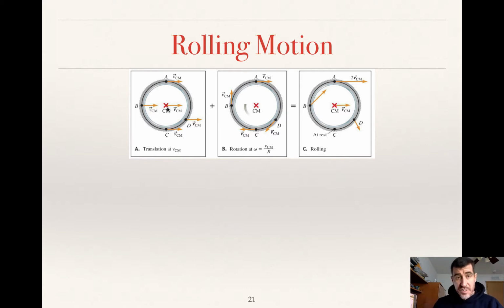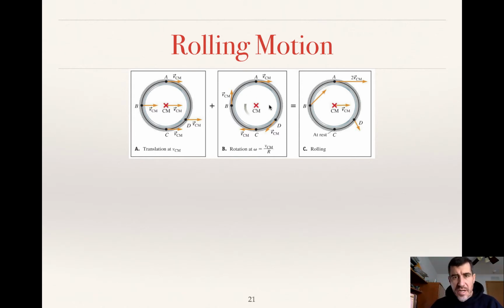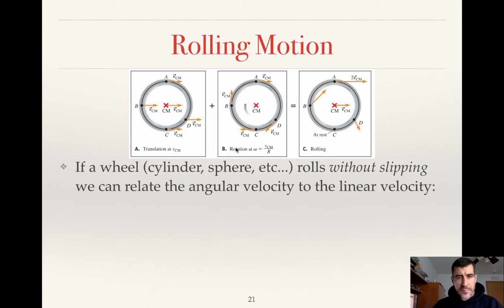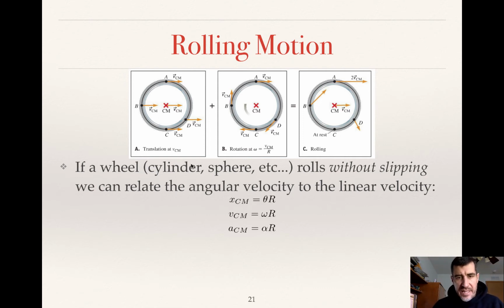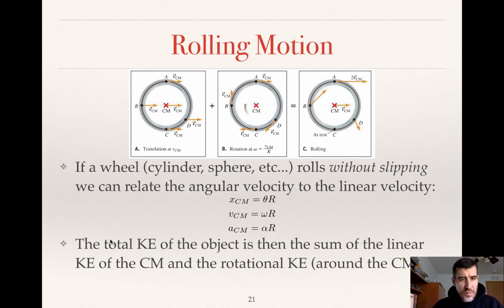phys253 PLvideo chapter13-4